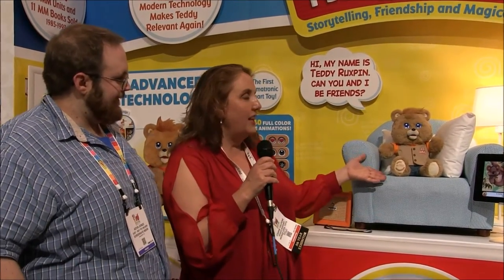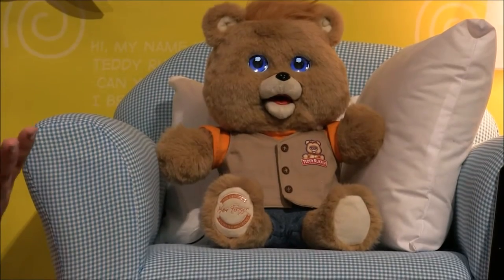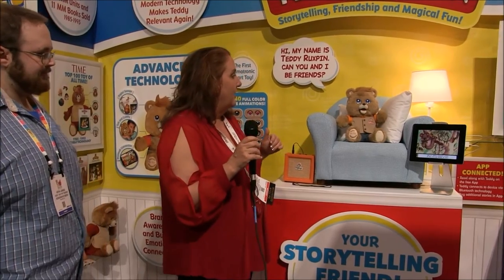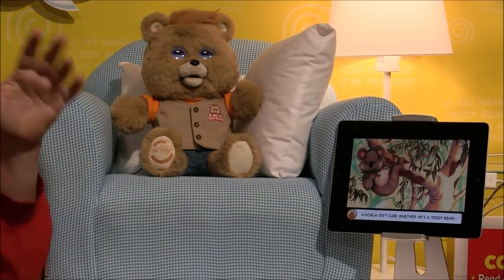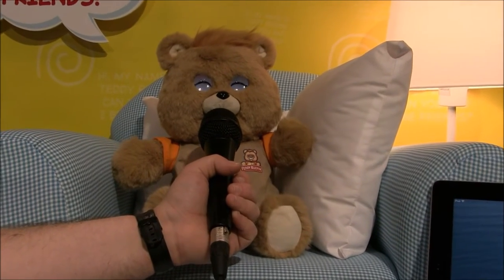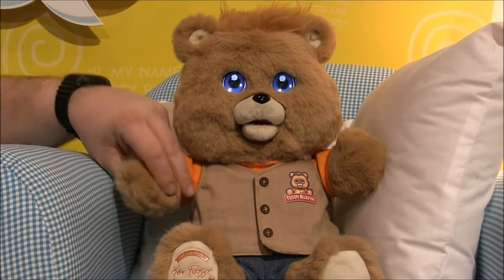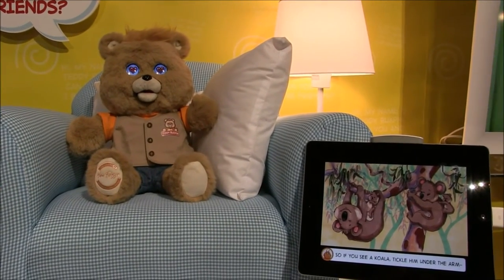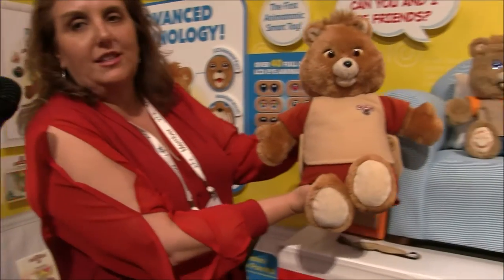New Teddy Ruxpin Toy Fair 2017 Interview - Wicked Cool Toys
Our interview with the people at Wicked Cool Toys, who are working to update the classic Teddy Ruxpin Story Telling Bear for the current generation. We got to see the all new Teddy Ruxpin in action, talking and blinking.